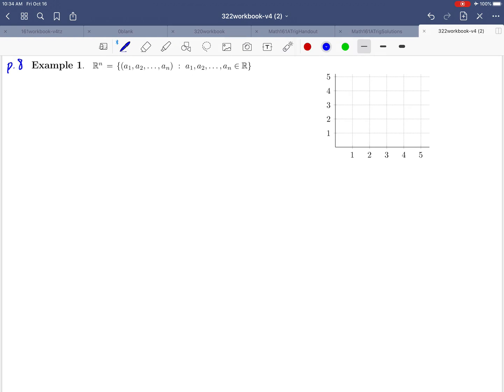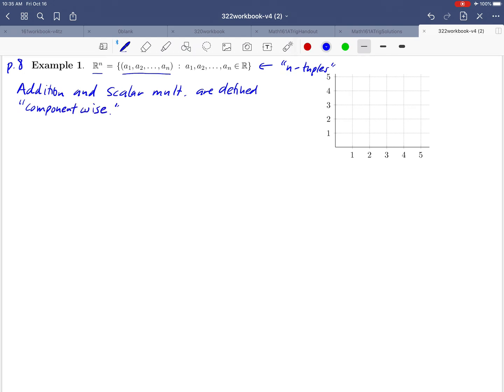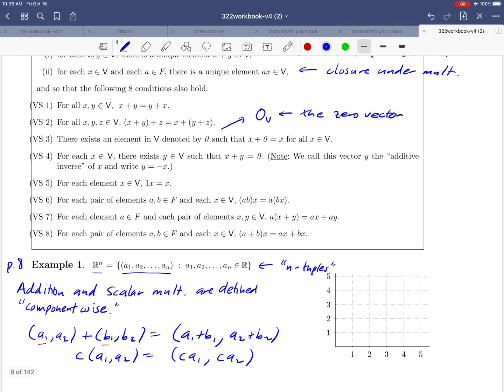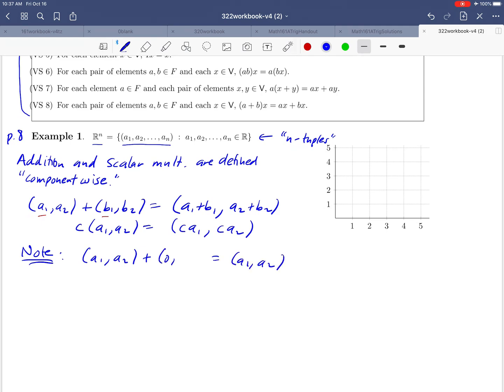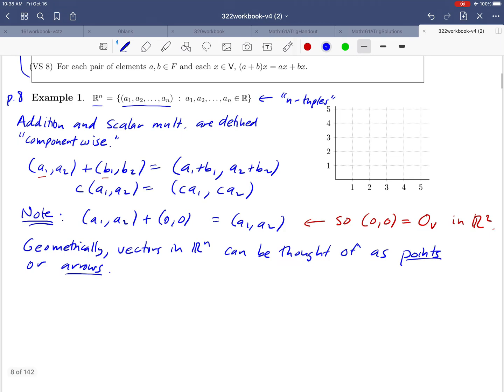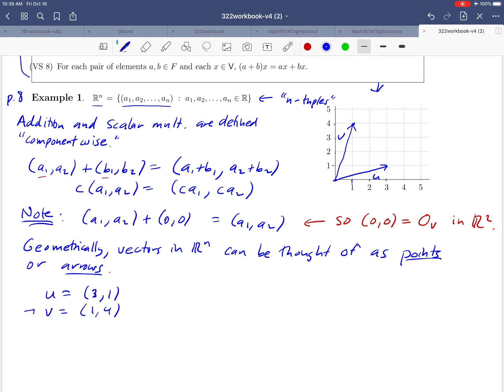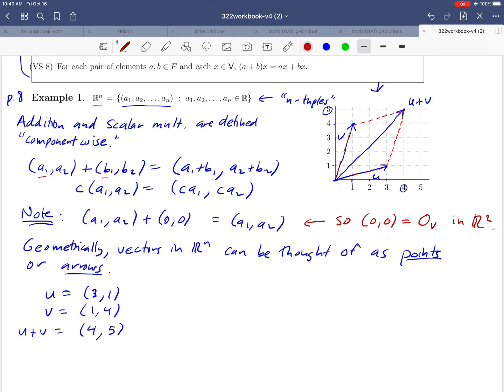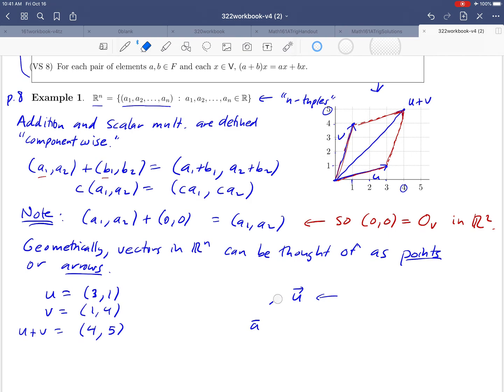Math 322 Section 1.2 & Example 1